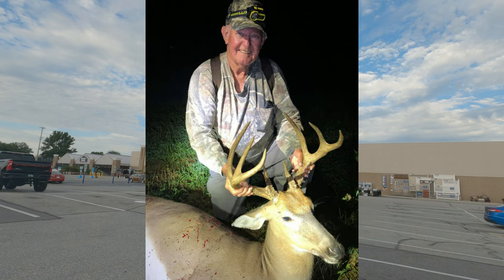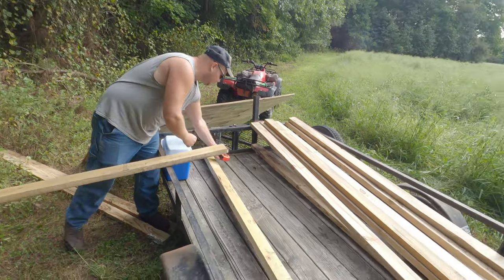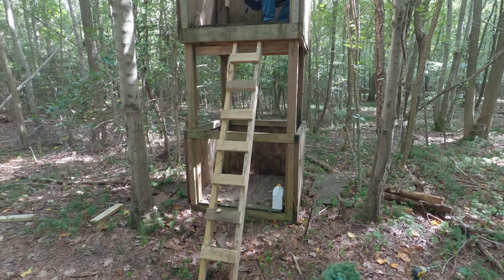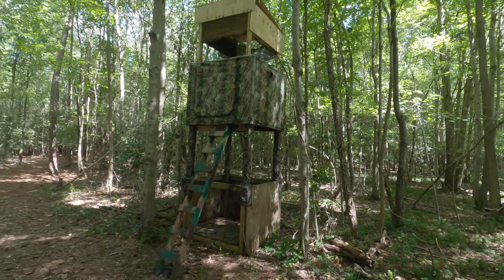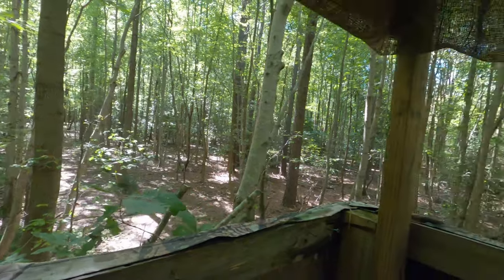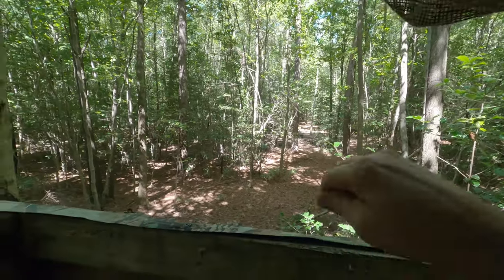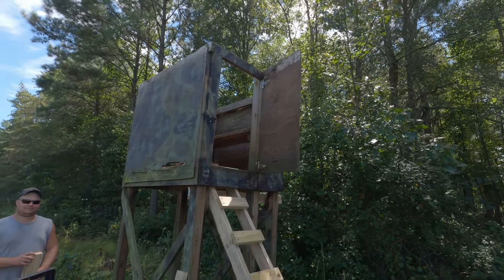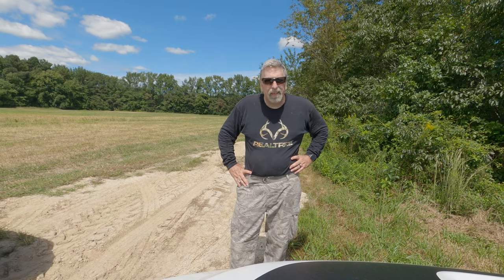Getting two box blinds ready for DE Deer Season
A new cabin video will be out in a few weeks. To hold you over til then lets head down to the spot I hunt at in mid state Delaware to check out some box blinds that were moved from the old club.
  They needed new ladders and roofs to make them a little more comfortable in bad weather. Thanks to Ryan, we were able to get the ladders and roofs on pretty quick. A little camo now, and a little for later and they are all set to go for the 2021 season.  They will need a little more work in the future to replace some of the rotting plywood, all in good time as they say.

Camera equipment used:
GoPro Hero8
Taisioner Mini Selfie Stick Tripod Kit Two in One for GoPro Action Camera

SpyPoint LinkMicro Game Camera
Master Lock 8418D Python Keyed Cable Lock, 6 Ft. Long

ECOFLOW DELTA Solar Generator 1260Wh w/ 160W Solar Panel
Jackery 1000 Portable Power Station
Jackery SolarSaga 100W Portable Solar Panel
Anker Portable Power Station, PowerHouse II 400
Ecoflow river 600
ECOFLOW 160 Watt Portable Solar Panel
Mr Heater 18,000 Radiant Propane Heater

Thermos Stainless King 16 Ounce Compact Bottle, Midnight Blue
Coleman Shower Bag
ThermoPro TP20 Wireless Remote Digital Cooking Food Meat Thermometer with Dual Probe for Smoker Grill BBQ Thermometer

Amazon Store Front

Duke Cannon has some great products for keeping men clean and fresh, check them out here: